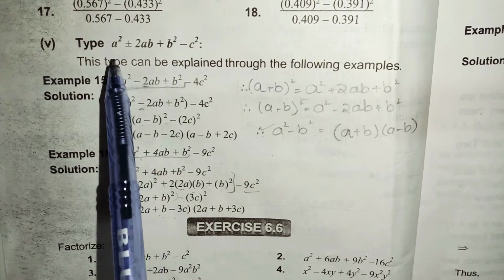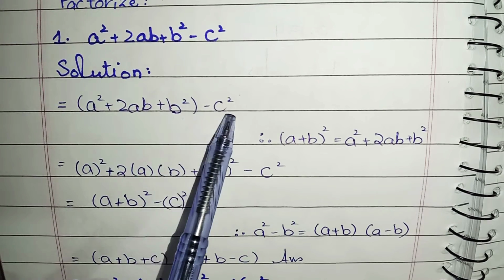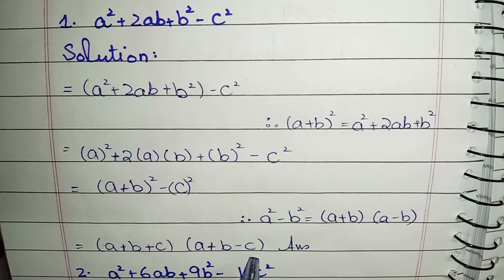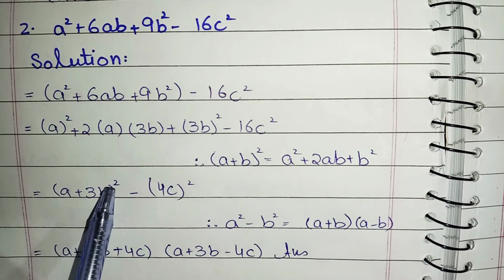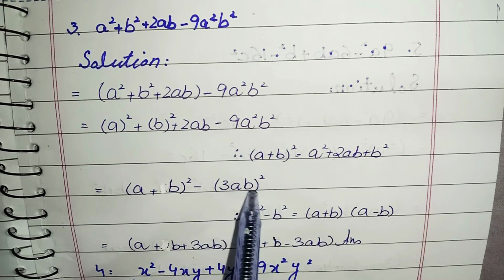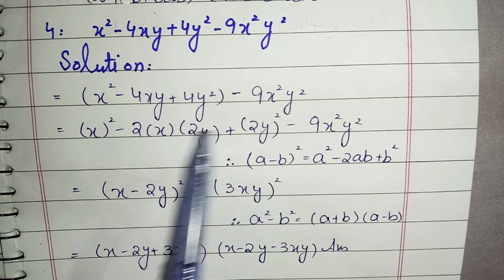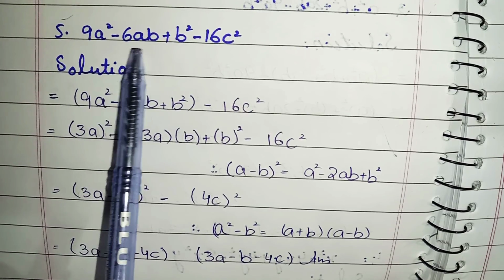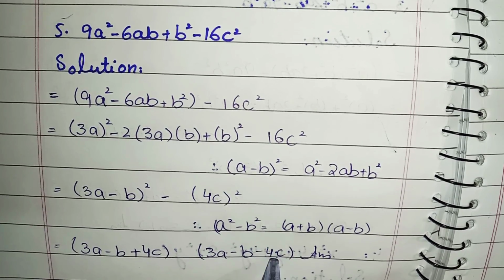Exercise no 6.6